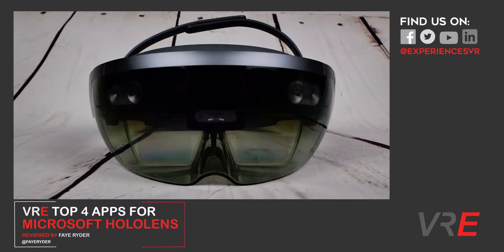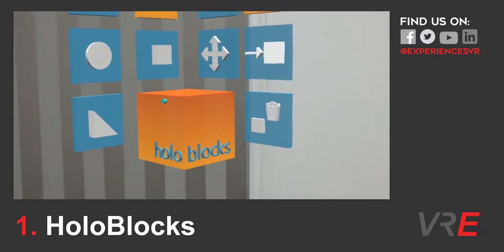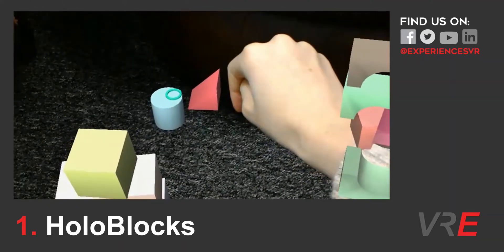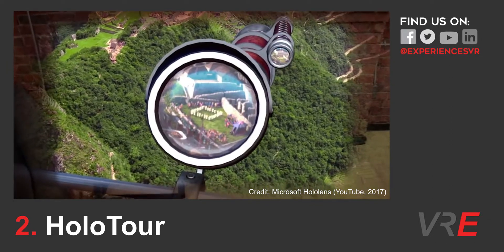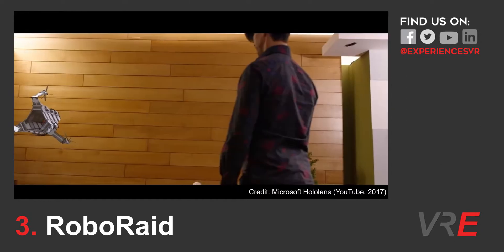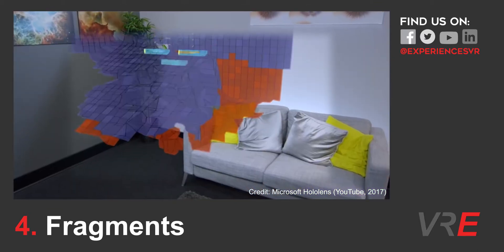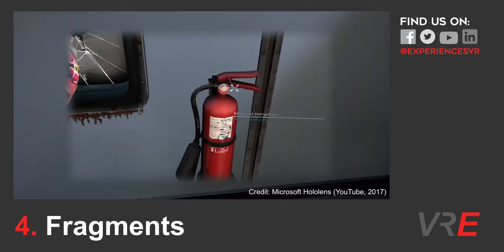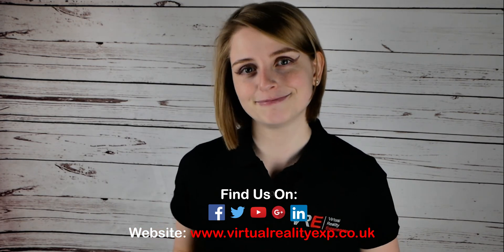Top 4 Recommended Hololens Apps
VRE takes a look at 4 incredible Microsoft Hololens applications for your VR headset.